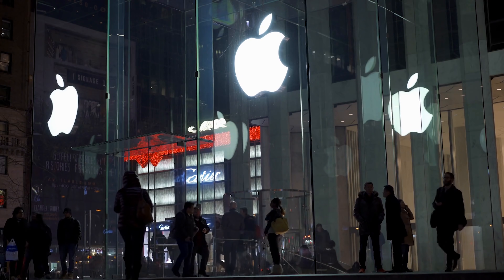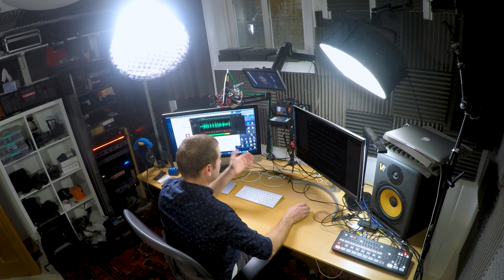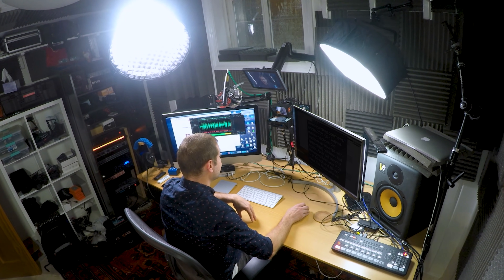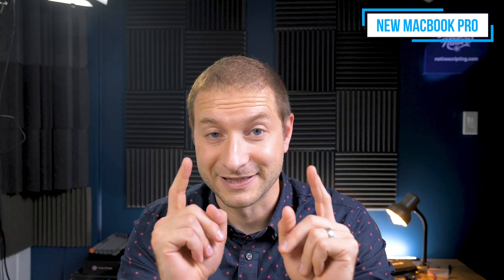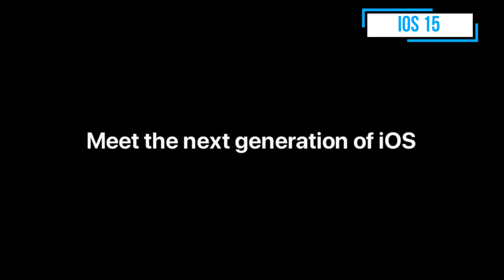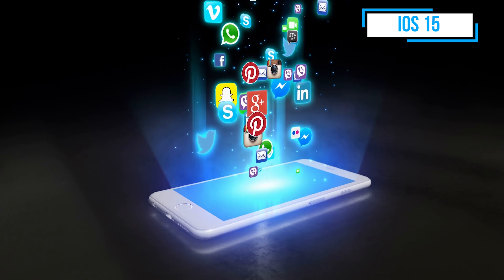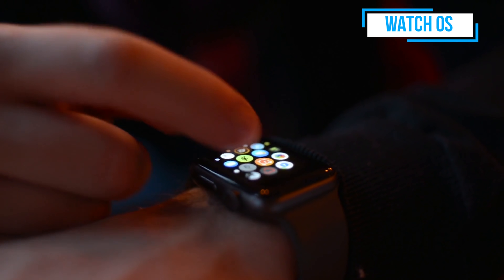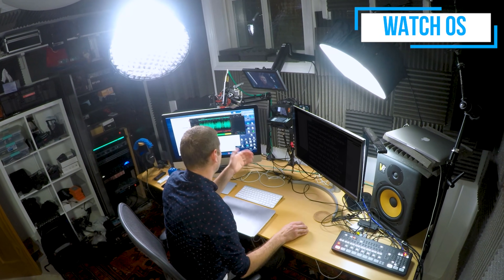Apple WWDC 2021 - NEW MacBook Pros, M1X, and Other Goodies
Apple WWDC 2021 is rumored to announce new MacBook Pros, with M1X or M2 chips. These will be a brand new MacBook Pro 14" and the 2021 MacBook Pro 16" with MagSafe, HDMI, and other REAL ports! And of course, even more power than the M1 MacBooks.

🏫 FREE COURSES